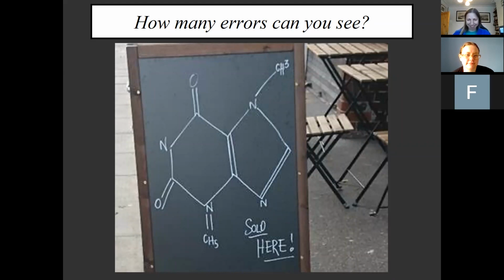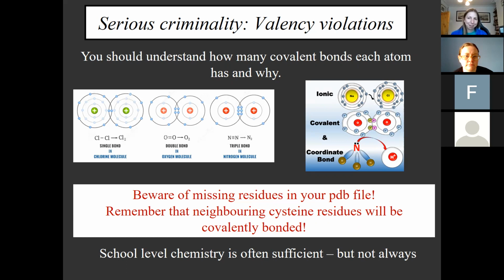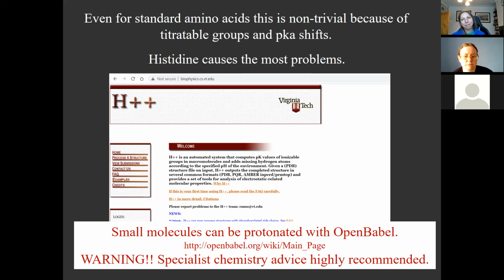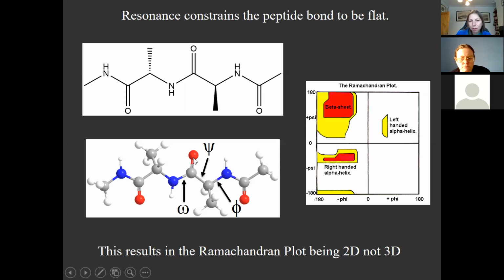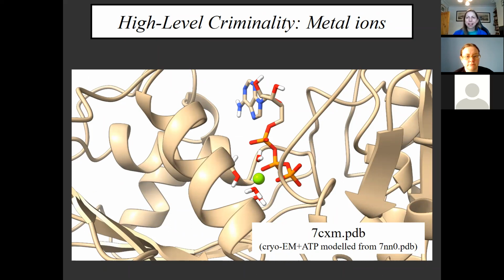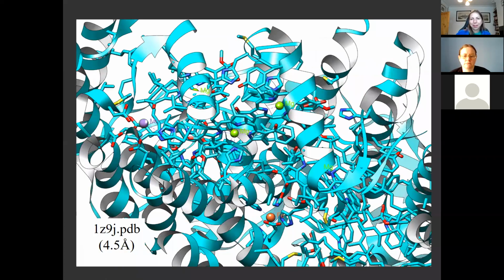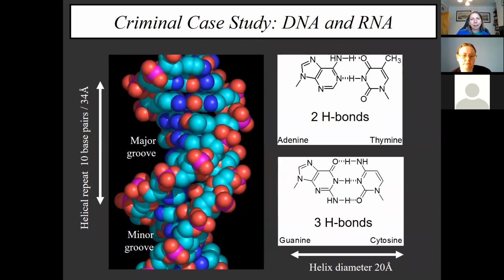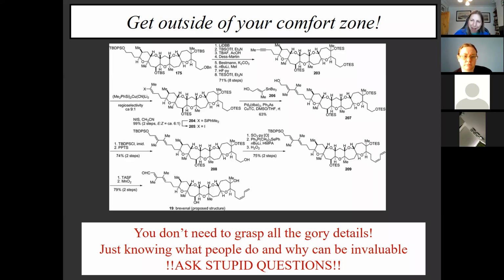Crimes against Chemistry and how to avoid them!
Talk by Sarah Harris (University of Leeds) recorded at the CCPBioSim Training Week 2021.
Chemistry is at the very centre of every biomolecular simulation, because it determines how your biomolecule is constructed in the computer model. Unless you have a grasp of how your simulation represents chemical interactions, you may find it difficult to debug issues with your simulation setup or your trajectories. Here I will describe the most common problems and pitfalls that non-chemists face when performing biomolecular simulations, and how to solve them. I will show how to use visualisation tools to check simulation setup and results, and how chemical insight can be used to analyse trajectories, such as understanding the role of hydrogen bonds or hydrophobic stacking interactions. I will also advise on research questions that are best avoided by teams that do not include strong chemistry expertise.